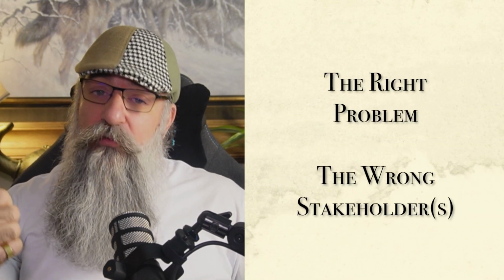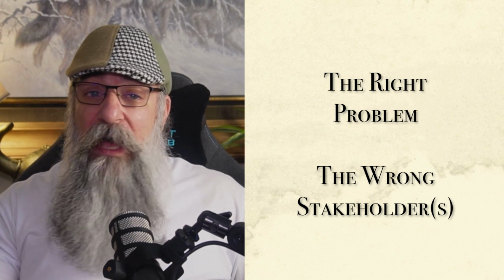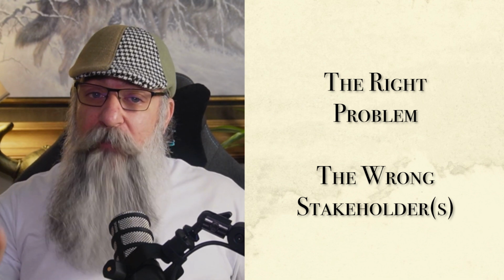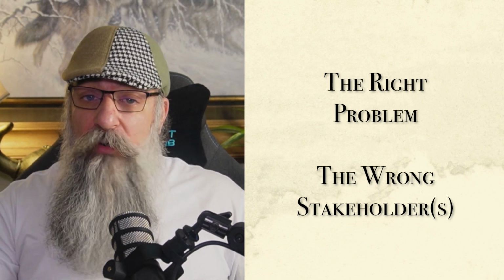Problem ID Checklist | 7 Questions to Avoid Looking Dumb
👋 Welcome to Episode 4 of “The Thoughtful Beard”—your home for Insights, Ideas & a Scally Cap.

00:27  Recap
00:40  Episode Expectations
01:46  Reality Check...list
03:55  Let's Talk About Stakeholders!
05:27  Mini Examples
10:07  Key Takeaway
10:15  Wrap-up

🎬 VIDEO EDITING & FINAL PRODUCTION
(Go show them some love for top-notch edits and cinematic flair.)

👤 ABOUT ME
I’m Justin—engineer-turned-coach with 30 years of troubleshooting real-world chaos.

🧰 CREATOR GEAR & TOOLS
• Camera: Sony ZV-E10 ➜
• Lens: 16-50 mm f/3.5-5.6 OSS kit lens ➜
• Microphone: RØDE PodMic ➜
• Audio Interface: RØDE RØDECaster Duo ➜
• Lighting: MOUNTDOG Softbox Lighting Kit ➜
• Teleprompter: Elgato Prompter ➜

🧢 SCALLY CAP SHOUT-OUT
Big thanks to Boston Scally Co. for the caps you see in every episode!
I’ve been a customer for years—their fit and build quality are unmatched.